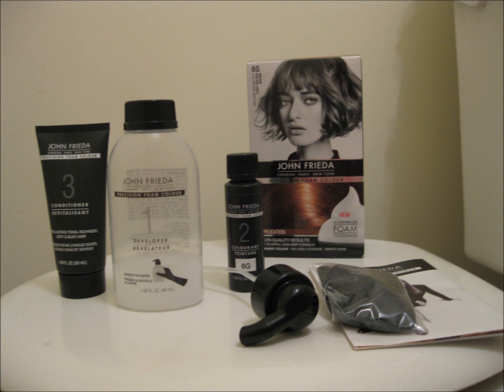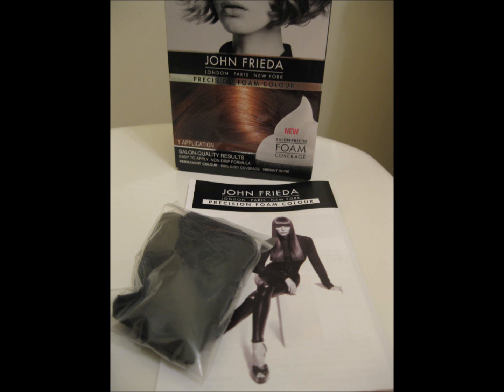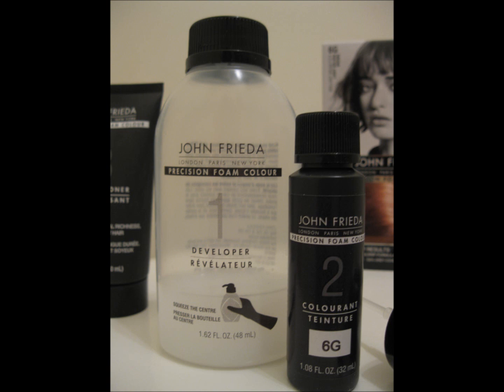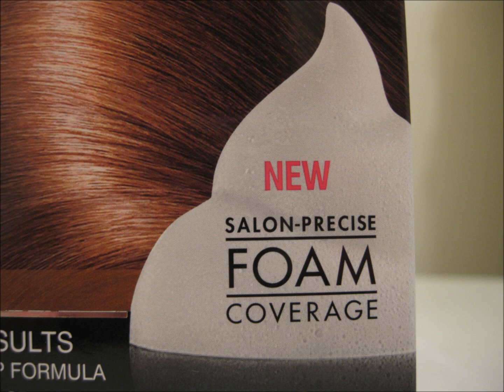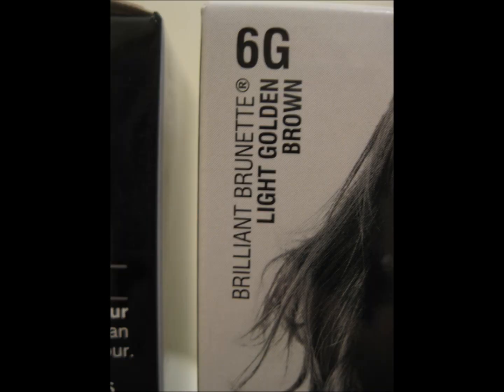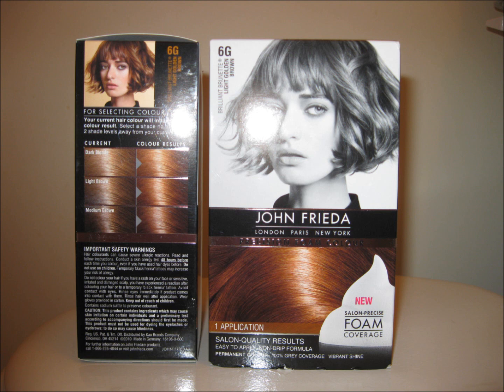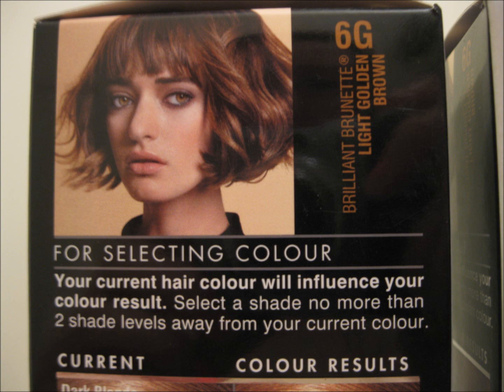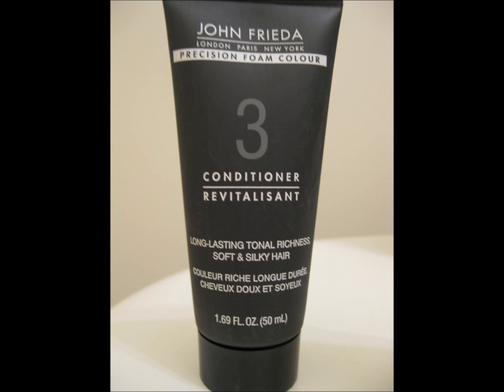John Frieda Foam Hair Color Review Part 2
This is Part 2 of my John Frieda Review of Precision Foam Hair Color:

6G- Light Golden Brown

Please leave comments/suggestions below.

-RateMyBeauty